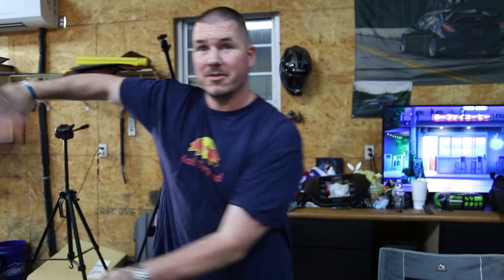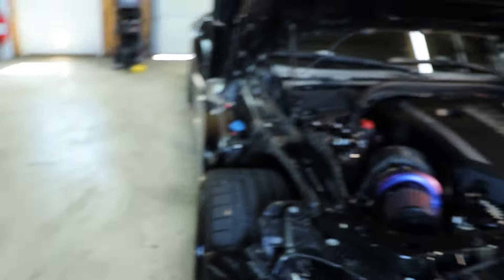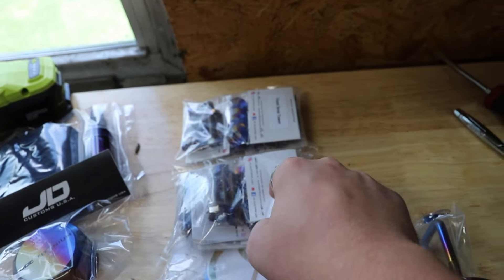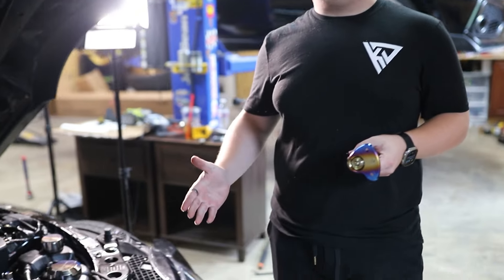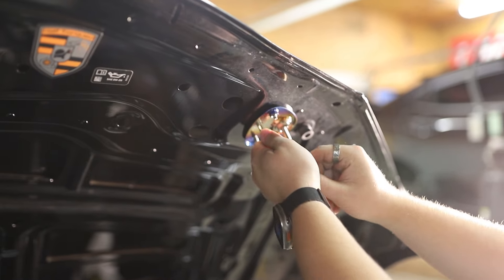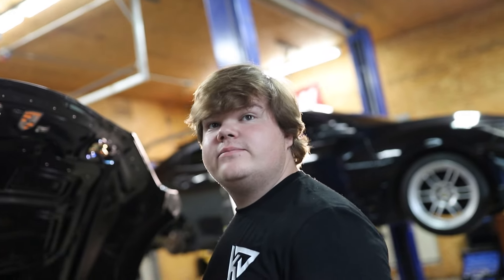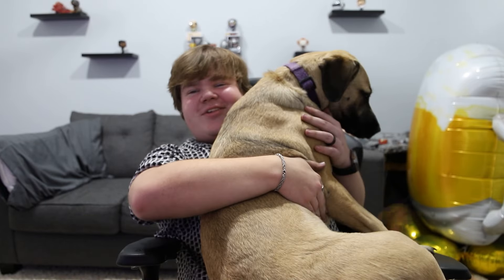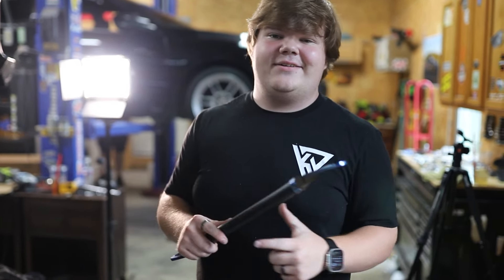JDCustoms Decked Out the Supra! (Part 1)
Today we install some incredible parts from JD Customs USA! All JDC Parts are incredible quality and I gurantee you will be happy with any purchase you make there! Today it is only the Supra and next week we get to do the GT-R.